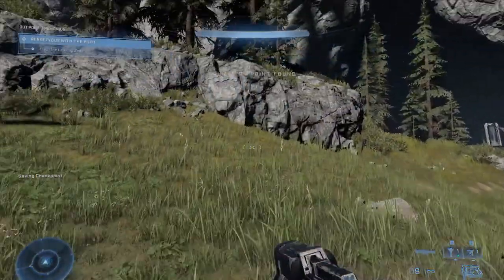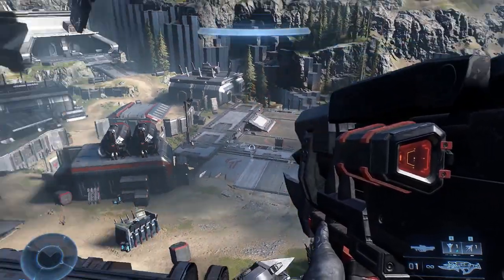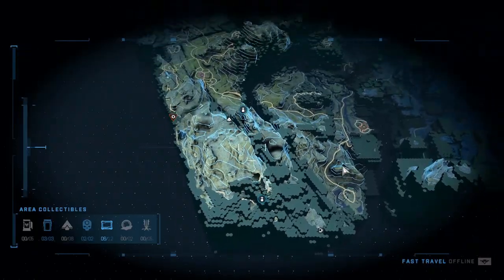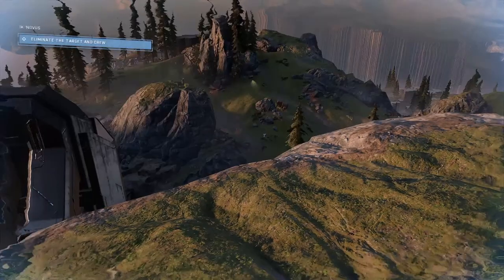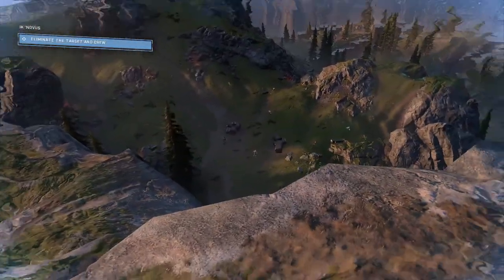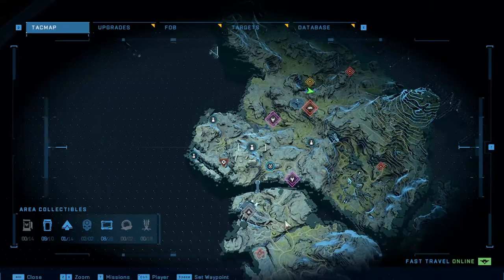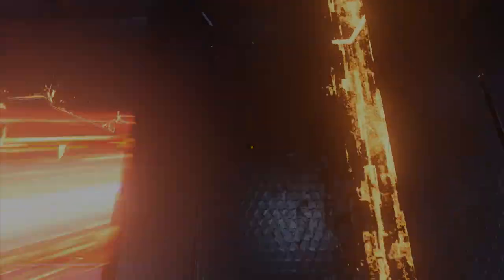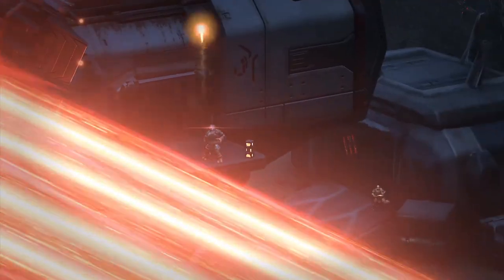Halo Infinite Extra LASO Tips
Just some extra tips and tricks I didn't mention in my main guide I wanted to get out of the way. Also although I didn't have every skull on in the video like blind, I had all of the other skulls that make LASO much more difficult just to prove that this is possible in LASO.

0:00 Intro
1:00 Artillery
2:19 Tank Gun
3:13 Pelican Glitch
4:45 Volatile Skewer
7:56 Invincibility Glitch
10:20 Outro